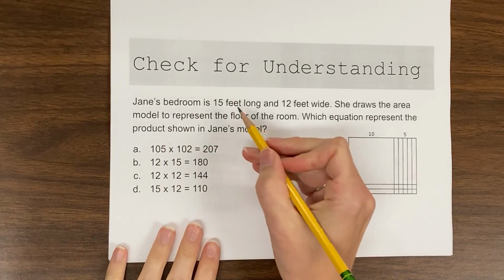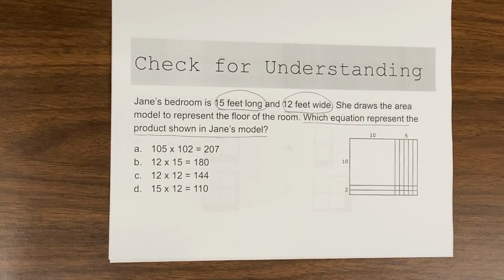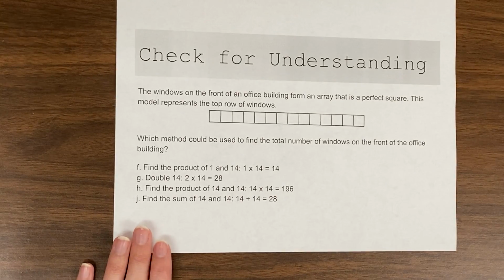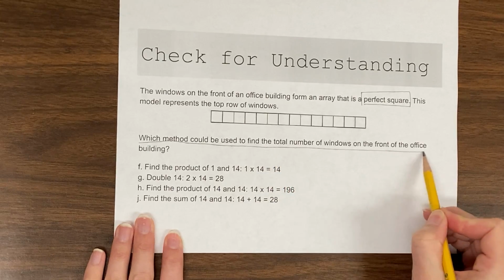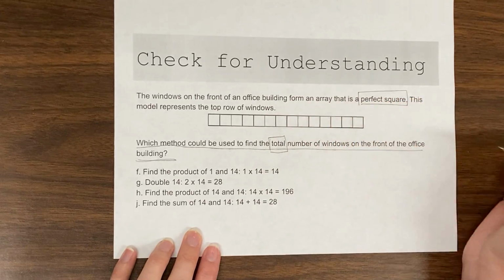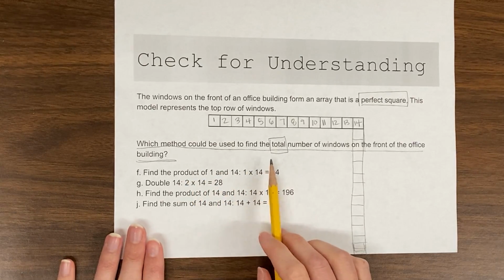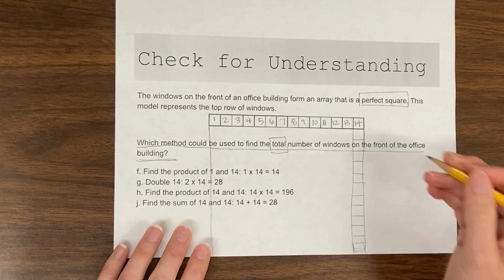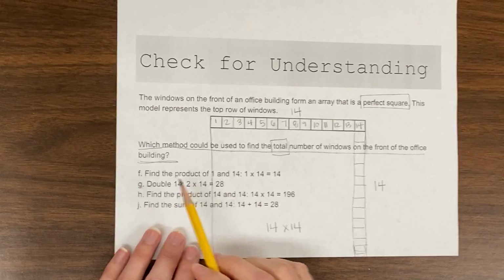4.4C Arrays and Area Models Guided Practice